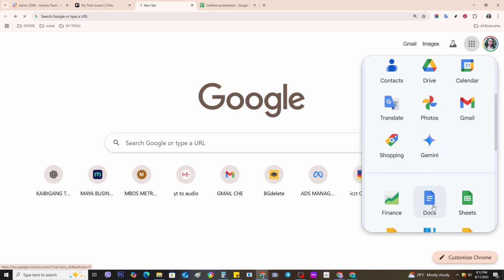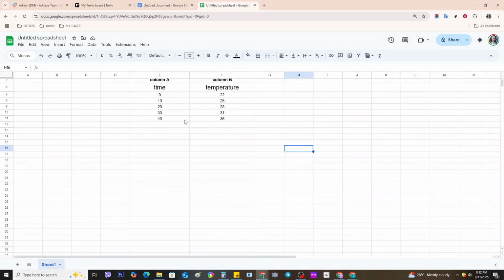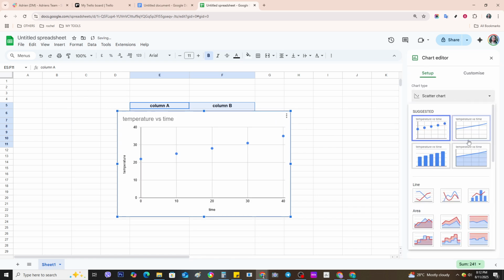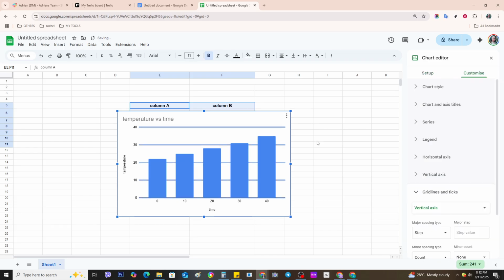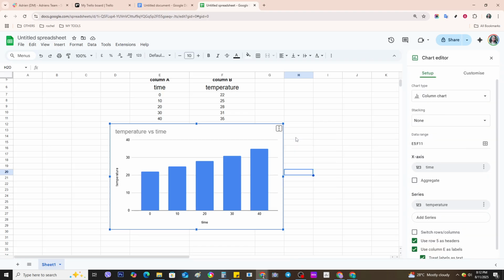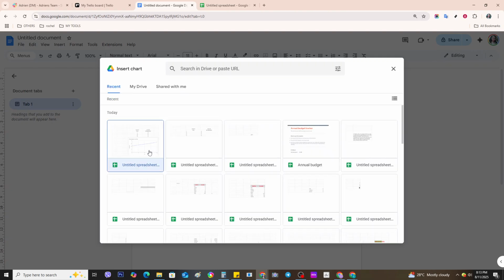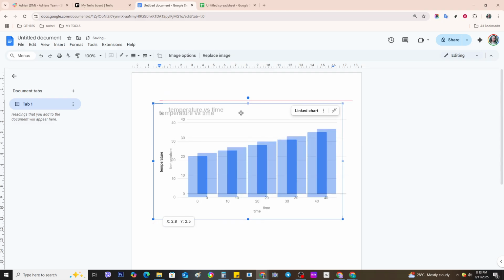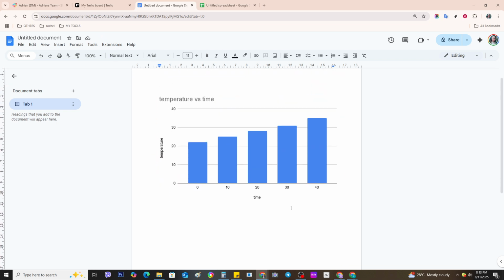How to Make a Scientific Graph in Google Docs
Need to present your scientific data in a clear and professional way? 📈 In this quick tutorial, I’ll show you exactly how to make a scientific graph in Google Docs — perfect for school projects, research papers, and lab reports.

📌 What you’ll learn:

How to prepare your data for graphing

How to insert a chart in Google Docs

How to customize labels, titles, and legends

How to make your graph clear and professional for scientific use

This method works for students, researchers, and professionals who need polished graphs for presentations or publications.